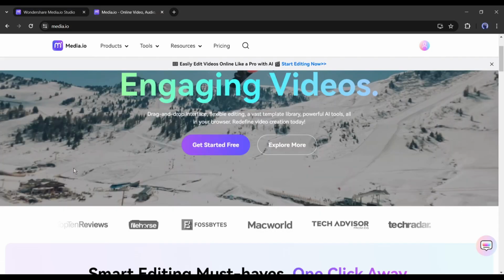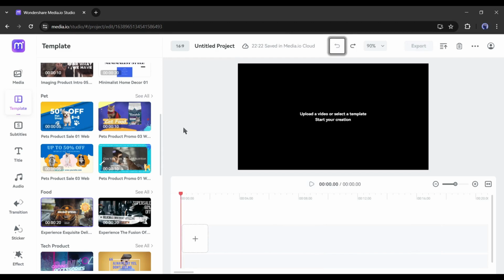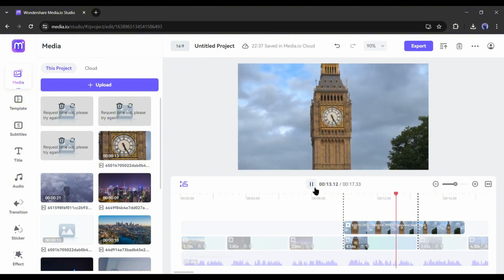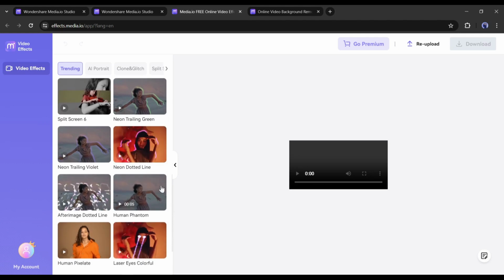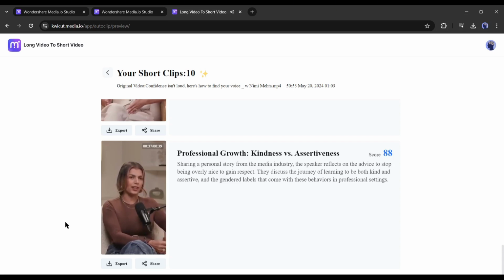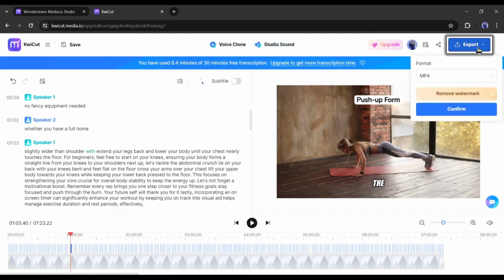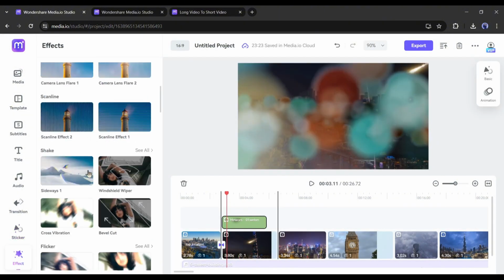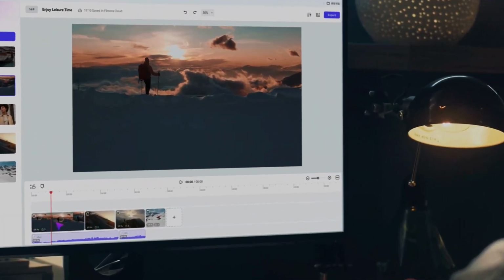This AI Will Edit Your Videos In Seconds | AI Video Editor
This AI Will Edit Your Videos In Seconds AI Video Editor. AI content generator is not new now. Now you can create engaging content with ai video generator. But what if you want to publish your own content but want a first video editing. Then you can use ai video editing tools media.io. In this media.io tutorial I will talk about how to edit videos faster with this ai video editing software. To learn more about ai video editor online tool watch This AI Will Edit Your Videos In Seconds AI Video Editor.

We already made some videos on ai content generator. In this video, I will introduce an ai video generator free tool or ai video editor that can edit your videos in just seconds. Not only that, you can use this ai video tools to make your content engaging also. To know how to edit videos faster you have to watch this media.io tutorial video. Let’s explore them.
Introducing Media.IO, one of the best tools for video editing, With this ai video editing software now you can do everting without installing any software on your system and automatic video editor. Media dot IO can remove any object from a video, remove the video background, generate auto subtitles, and enhance video quality with many other AI features.

If your first time on Media.IO, create an account on this ai video editing tools. Once your account has been created successfully, you can start with templates, or start with AI tools if needed. And if you want to start from scratch, then click on Create new project.

OK, let’s see,  how we can add video from our own video. Let’s upload the files on the media been. Now you can utilize automatic video editor of this ai video editing app. Before going over there, Let’s see some best AI tools of Media.Io.

Simply select the video file, and then click on the “AI Tool” from the ride side of the page.  Here you will find the option of Video Enhancer. Under it, you will find options for Video Upscaler, Color Correction, Denoise, and smoothness. Just select the option you want. For example, I want to add the upsale option. There are 2 options You can upscale a maximum of 2X and 4X. After selecting the value, hit the Generate button.

There are some other incredible AI features available on Media IO. Such as This Video background remover. With this tool, you can remove any video background in just one click.  Next, you can add video effects to your video clip to make it more captivating. Just upload your video clip. Once the video clip is uploaded, you will find a vast number of trendy video effects. Apply one of them.

You can convert the file format of your Images, videos, or audio with these AI tools. You can even compress your media without losing the quality with Media dot IO. Not only that, Media dot IO introduced some new AI features recently. Such as Long Video to Short Video, AI headshot generator, AI music Generator, and AI video clipper.

Next, with this AI Headshot generator, you can generate images in various styles and environments with a consistent character face. This AI feature is very useful, for those who are running a virtual influencer account. Ok, the next AI feature is AI Video Clipper, with this tool, you can turn your lengthy video into a viral clip.

Media.IO tutorial Video Background

00:00 – Introduction to AI Video Editor: Medai.IO
01:12 – Start With AI Content Generator
01:58– AI Video Editing
02:45 – AI Video Enhancer
03:27 – AI Object Remover
04:27 – AI Video background Remover
05:30 – Long Video To Short Video
07:01 – AI Video Clipper
08:13 – AI Video Editor
10:17 – AI Subtitle Generator
11:01 – Conclusion and  Wrap Up